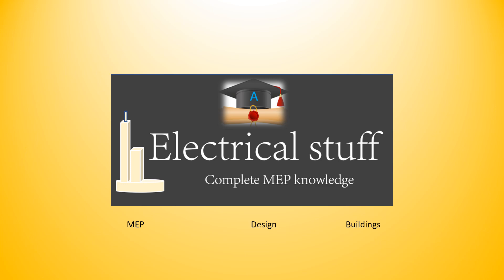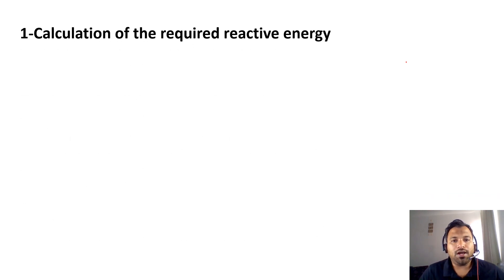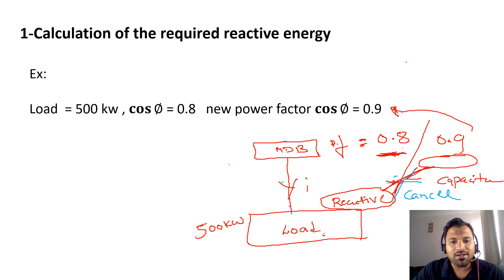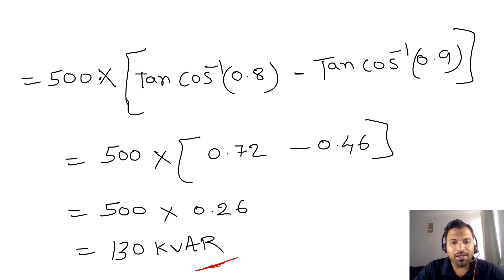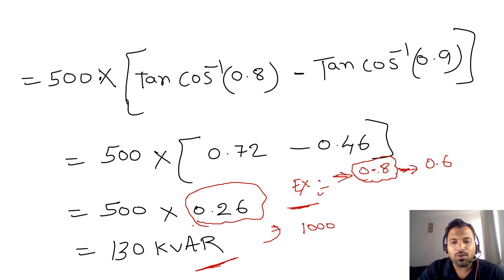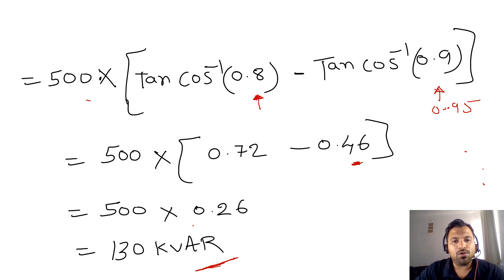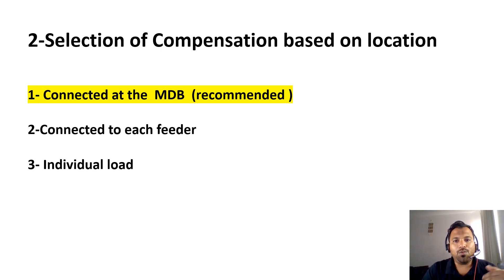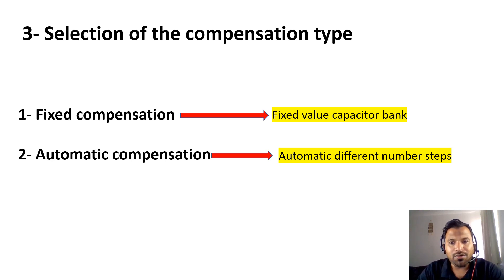What are the steps to calculate capacitor bank?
Is this video explain detail capacitor bank calculations
you know in this video :
1-How is kW KVAR and PF calculated?
2-What is the formula to calculate KVAR?
3-selection of capacitor bank